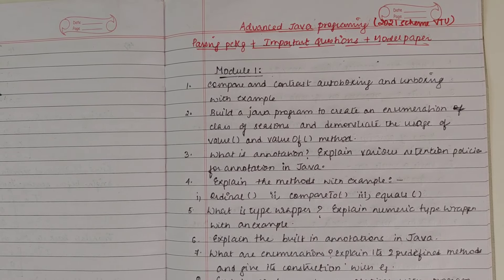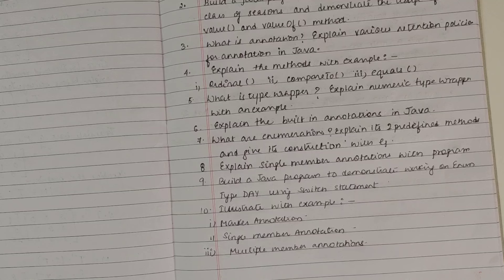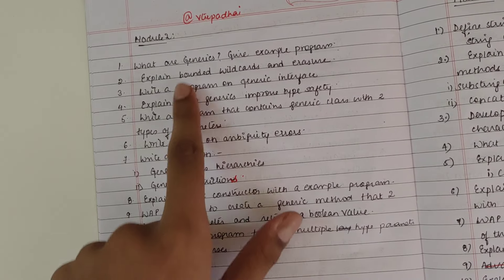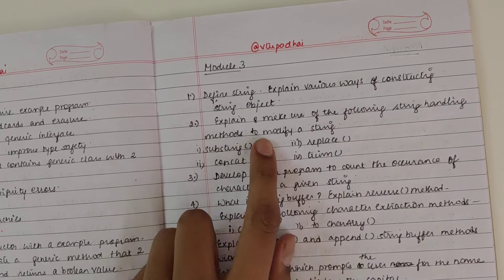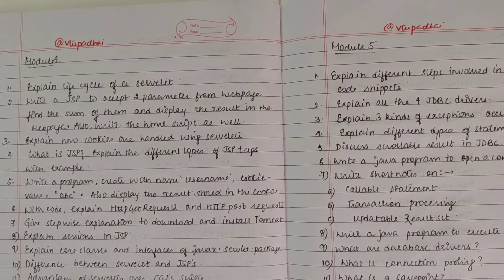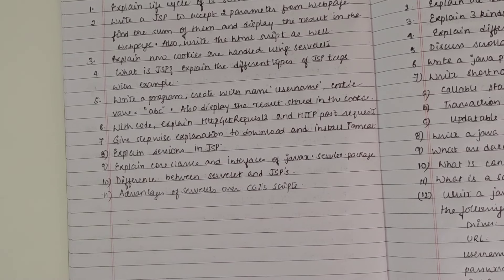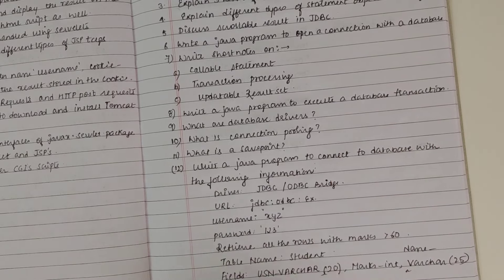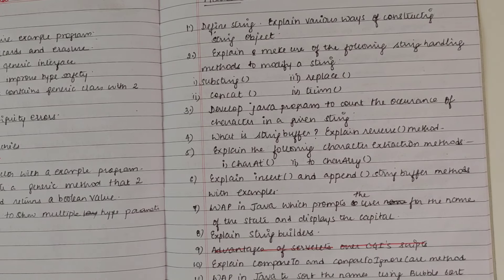ADVANCED JAVA (21CS642) Imp Topics Module Wise+ PASSING+Notes+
Welcome to the "ONE SHOT VIDEO FOR EXAM" series for the Advanced Java Programming course (21CS642) on VTUpadhai.